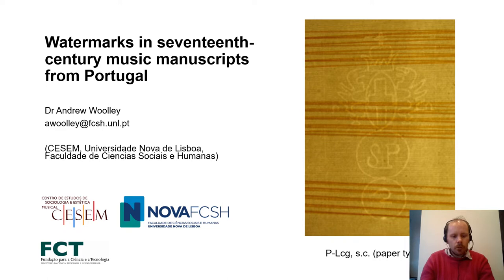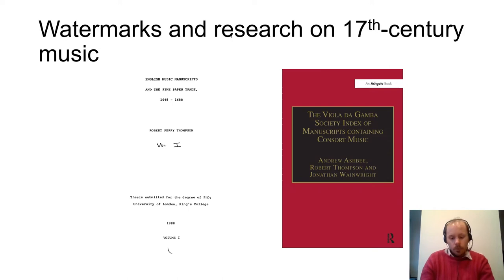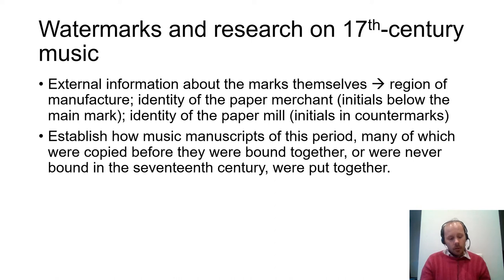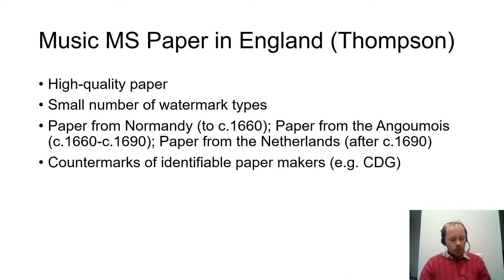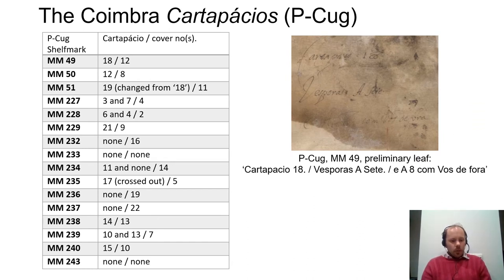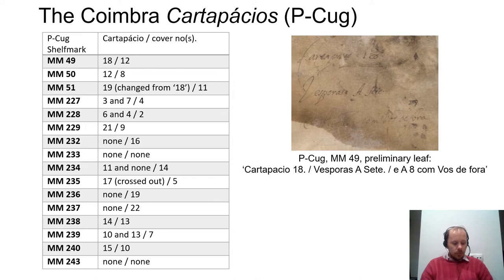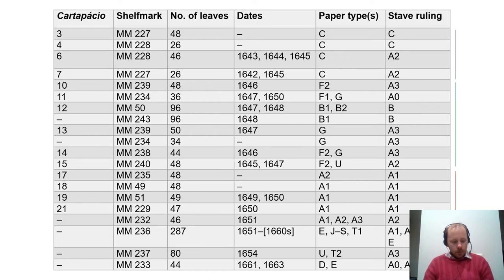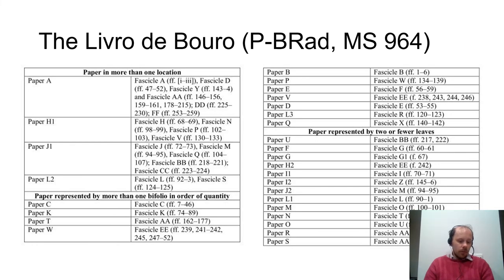Workshop MarcMus #2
Watermarks in seventeenth century music manuscripts from Portugal - Andrew Woolley